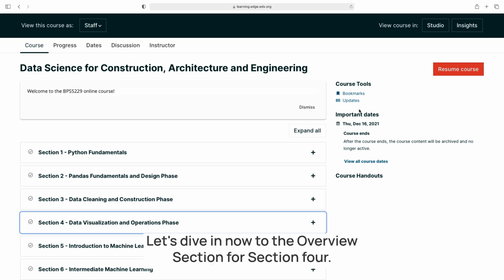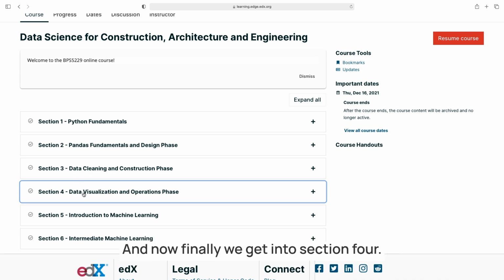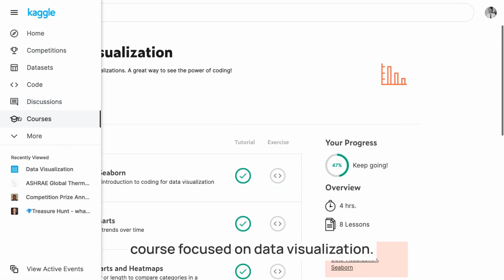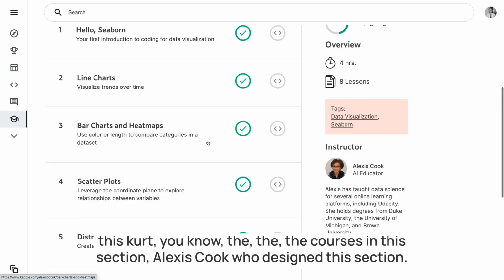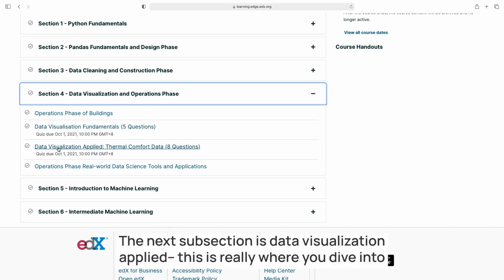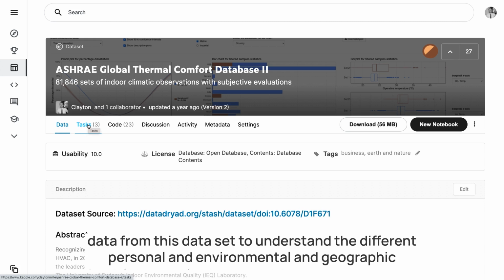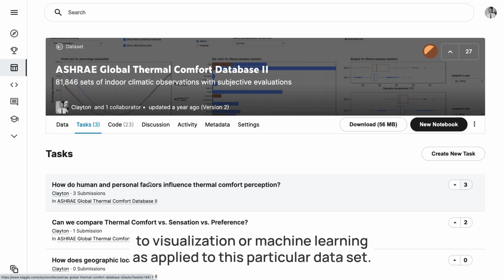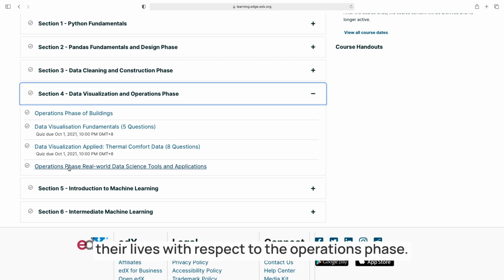Section 4 Overview - Data Visualization Intro